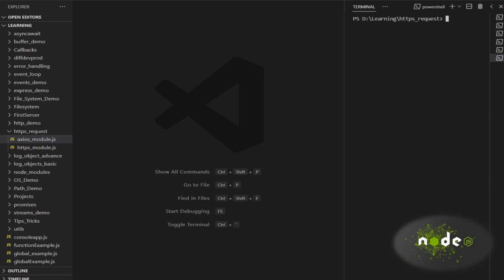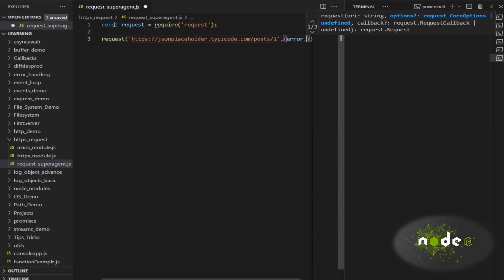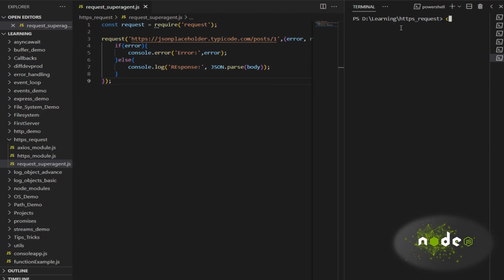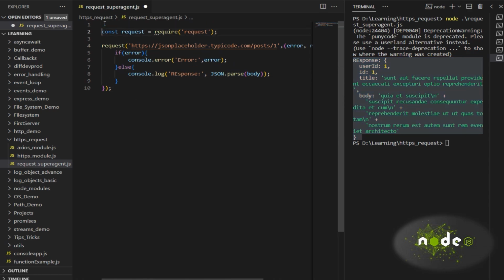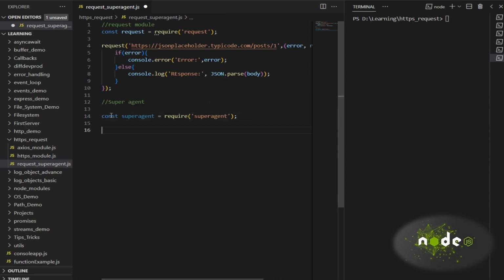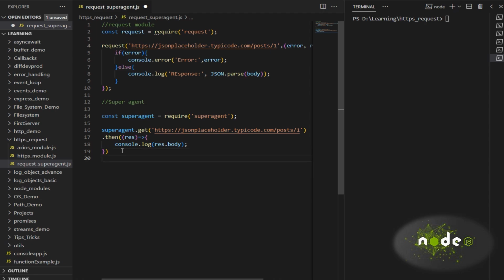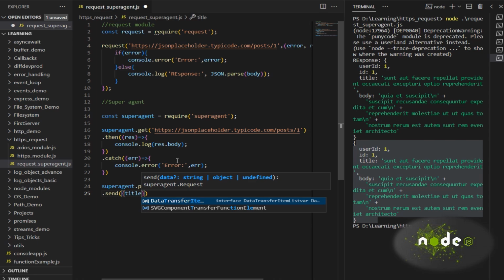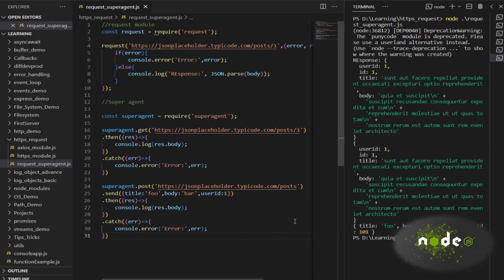Node.js | Section 30 | Master HTTP Requests in Node.js with superagent and Legacy `request`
🌐 **Learn how to make HTTP requests with Node.js using popular libraries!**

In this tutorial, we explore:
1️⃣ The legacy `request` library: How to use it for GET requests and why it’s deprecated.
2️⃣ The powerful `superagent` library: Learn how to perform GET and POST requests with clean and efficient syntax.

- Installing and using the `request` library for legacy projects.
- Transitioning to `superagent` for modern and feature-rich HTTP requests.
- Sending GET and POST requests with examples.
- Understanding the differences between these libraries.

- Making API calls with `request`.
- Modern GET and POST requests with `superagent`.
- Error handling for robust Node.js applications.

👉 **Perfect for:**
Developers maintaining legacy Node.js projects or learning new ways to handle HTTP requests effectively!